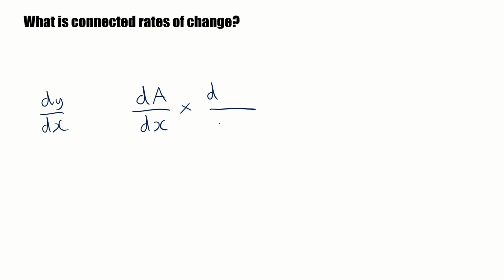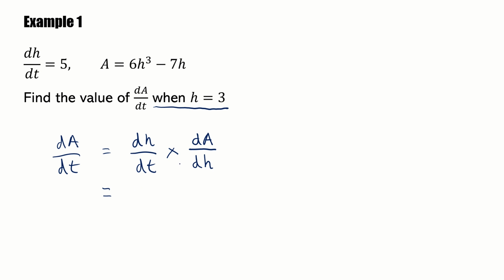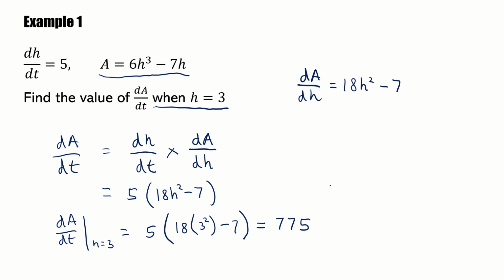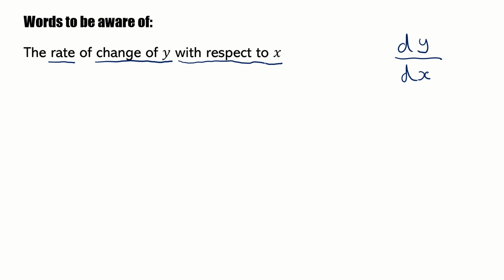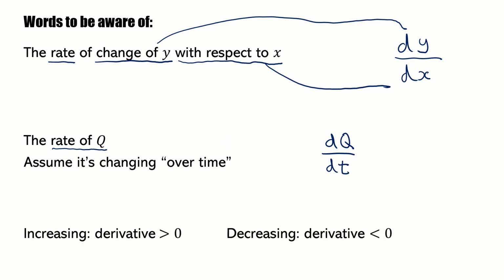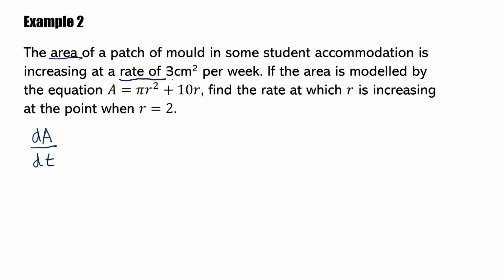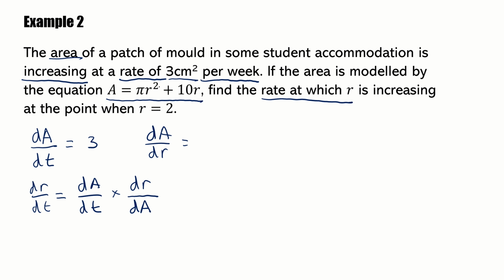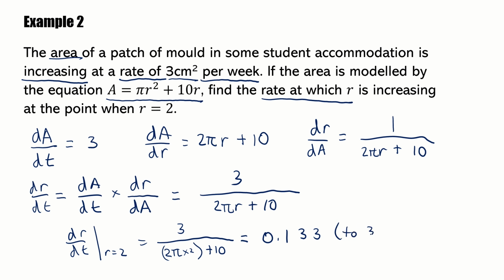Connected Rates of Change: introduction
Today we introduce the topic called connected rates of change, which is part of the differentiation chapter. I am expecting you have knowledge of change rule before you go into this video.